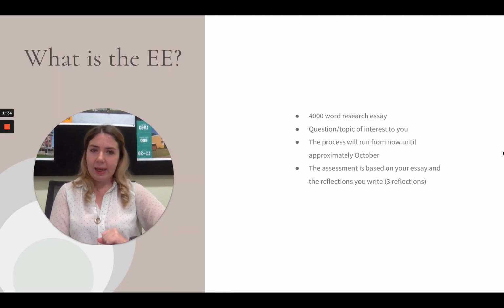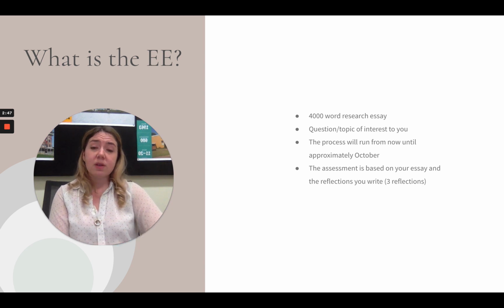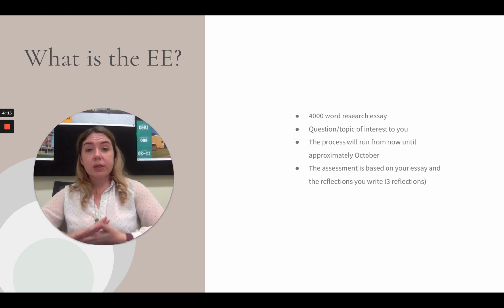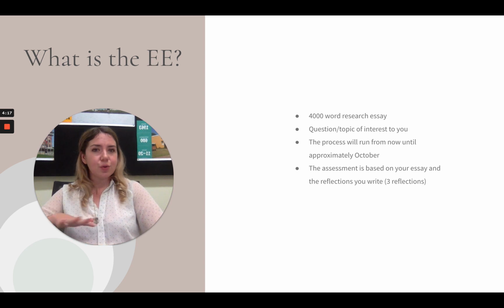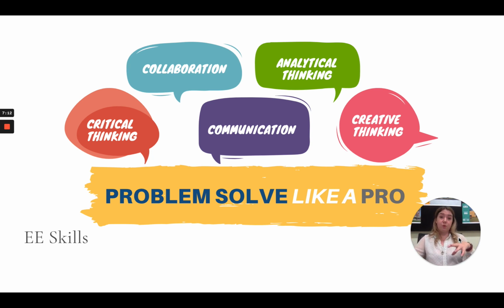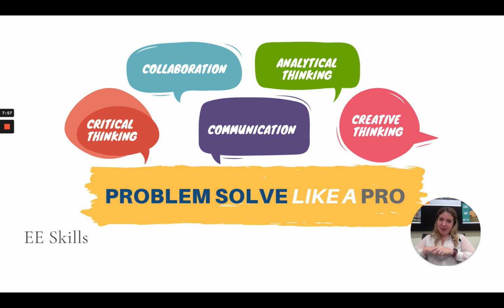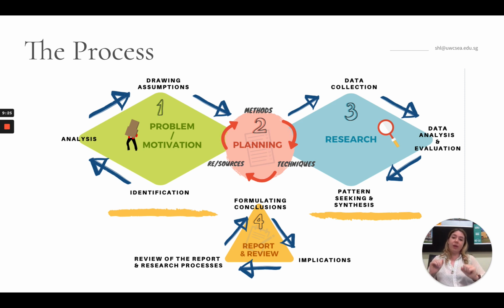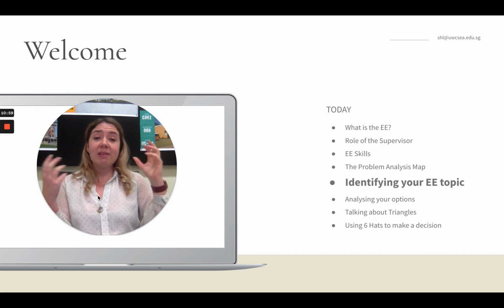EE Workshop 1: Welcome and Activity 1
An intro the 2021 EE and a brainstorming activity to get started with finding a question.